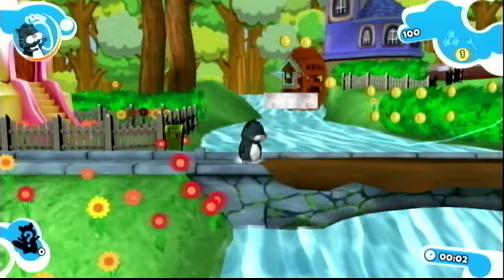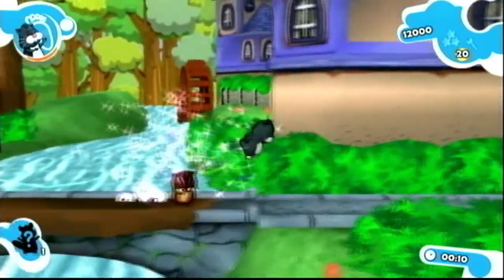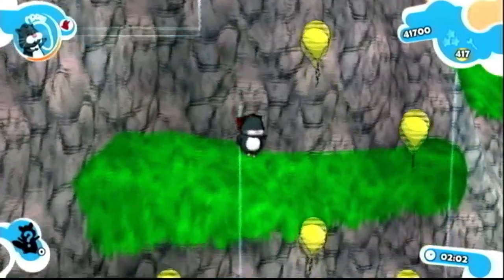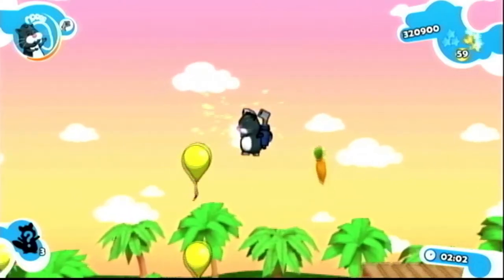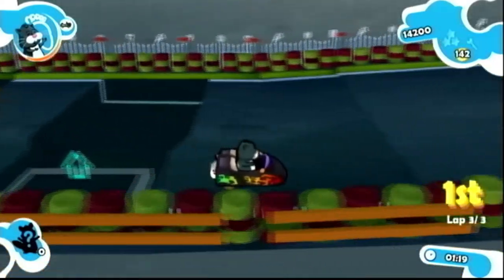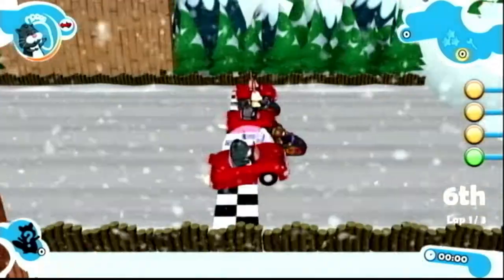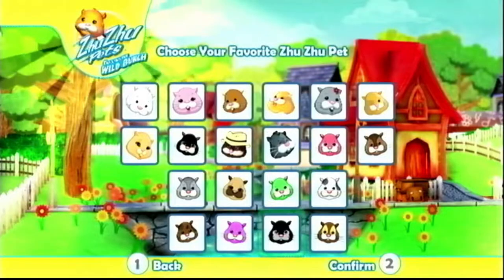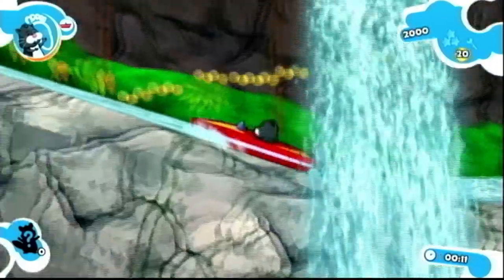Zhu Zhu Pets Wii Review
Zhu Zhu Pets Wild Bunch is a surprisingly good game. It’s a Super Mario Bros imitation, and guess what ? It works. I think this is because Super Mario Bros is such a masterpiece that even if you copy it, and dumb it down it still remains a really good game. Zhu Zhu pets is a 2D platformer too, here too you get power ups, like a cape to fly, or a helmet to do this stuff, a spring, and a magnet. It’s great that the game has multiple objectives. The main objective is to get the key to the level and bring that key to the door. And along the way you can capture animals and collect stuff on the map, like coins and stars. After each of the six worlds there is a super easy race, which is great to give some variation to the gameplay. The levels are fairly creative, and the controls are spot on. There are some frustrating jumps, and I never accused the controls to be the fault when failing a jump, it was always my fault.
 Before starting the game you can choose between 20 zhu zhu pets to play as. The game has a story too. The story is barely there, it’s just an opening cutscene and an end cutscene, but hey, it gives purpose to the game.
 Overall, the game is great! You can feel that it’s a cheap copy, but it doesn’t matter, because surprinzgly, the game still is fun to play. It’s a little short, taking youless than 2 hours to finish it, but as short as it is, it’s surprisingly enjoyable.